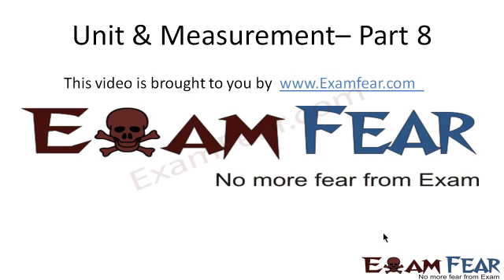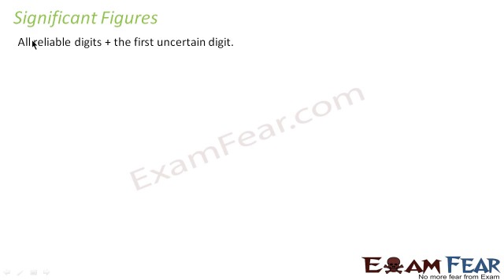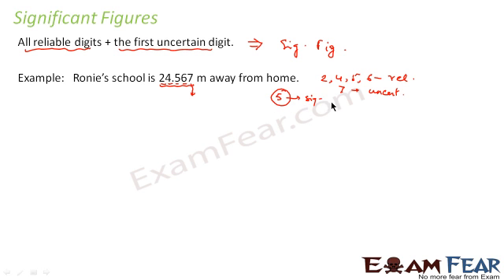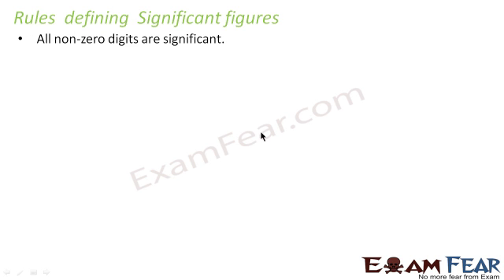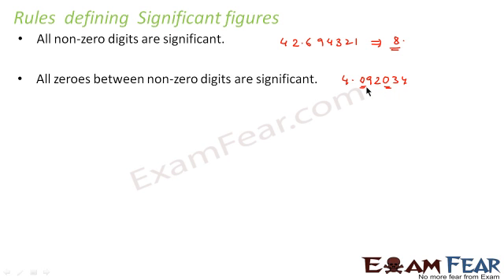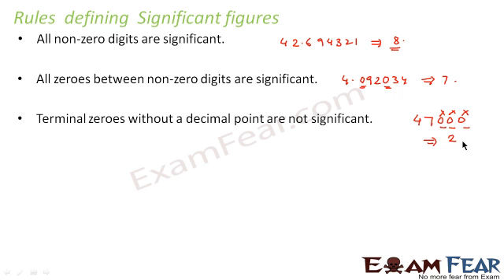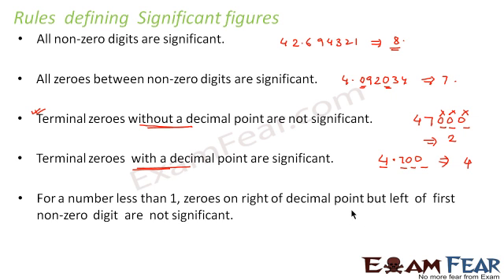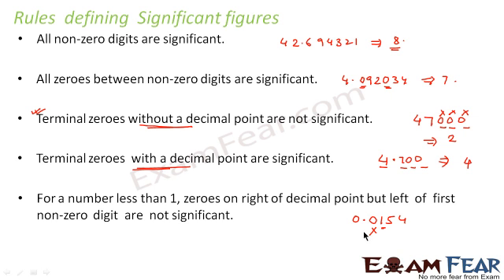Physics Unit and Measurement Part 8 (Significant figures and ambiguities) Class X1 CBSE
CBSE Unit and Measurement Physics Class X1 Part 8 (Significant figures and ambiguities)